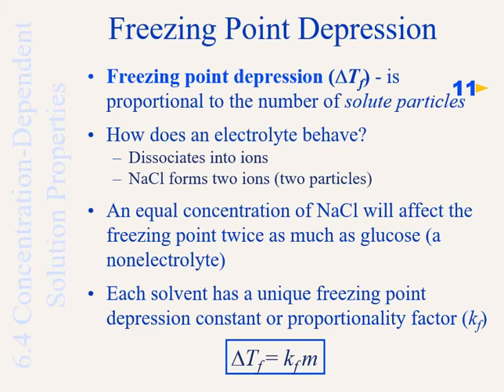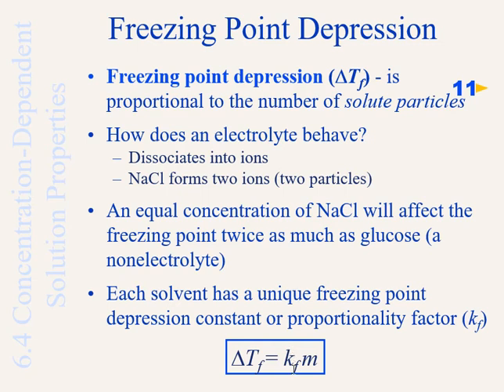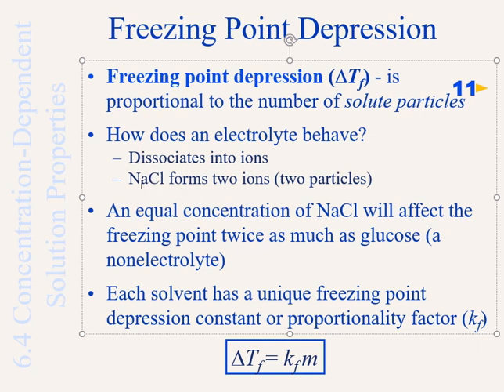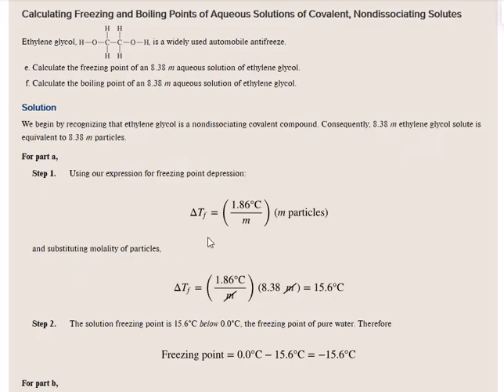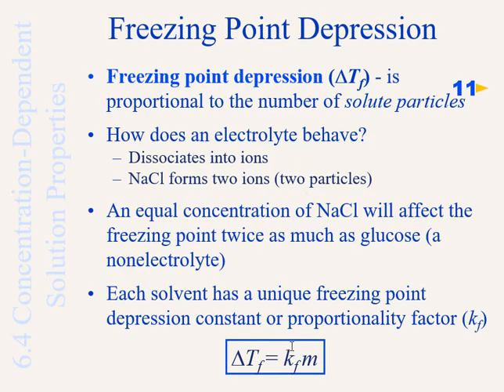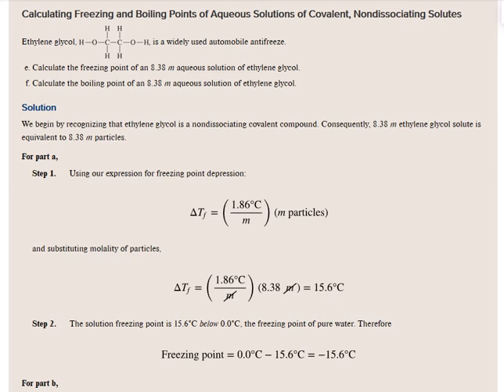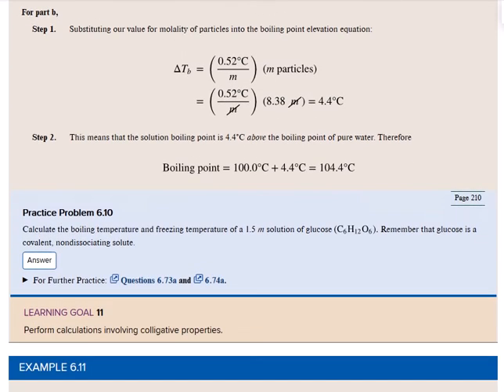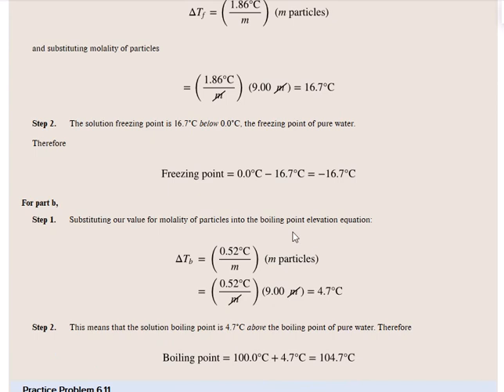EXAMPLES FREEZING POINT ELEVATION AND BOILING POINT DEPRESSION